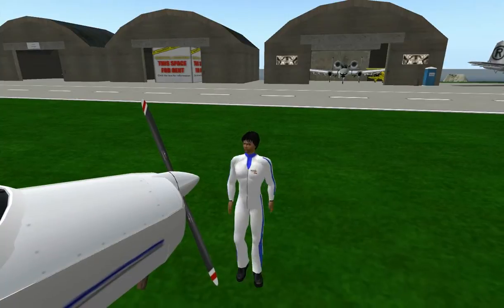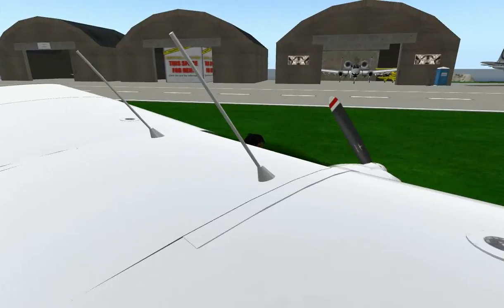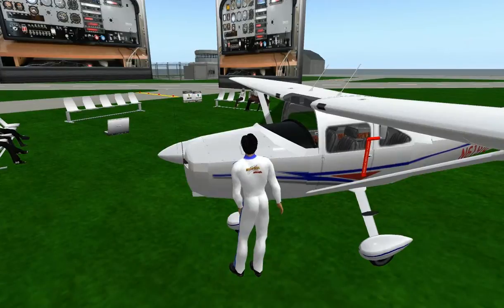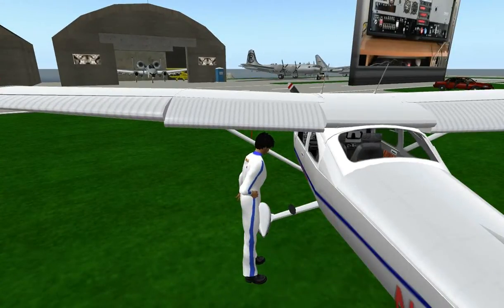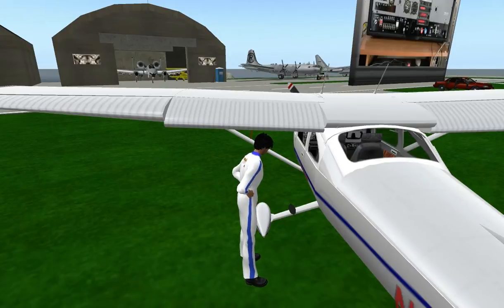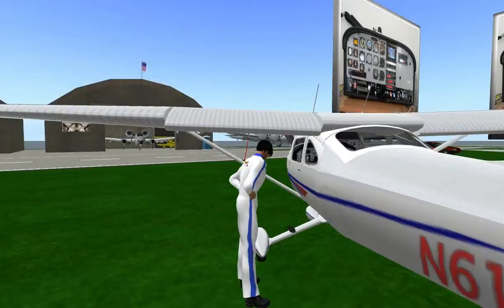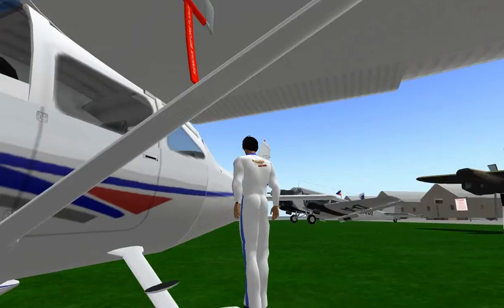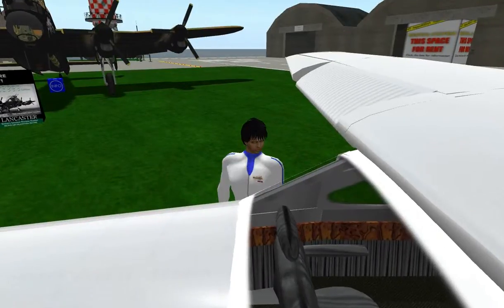Hanger Talk 2010-03-14 12-10-48-45.avi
On Secondlife on Sundays at about 12 PM SL time well have a live discussion session on SL in the Double B pilots lounge and have discussions about aviation related topics in sl, flight sims and rl pilots even attend I film them and archive them for the folks who can't make it to the session due to rl orL computer problems or can't be online at 10 am on Sunday this is usually 1 to to 2 hour session then we do something afterwards practical use of what was talked about or something for fun.depending how many folks were able to show to Balsa